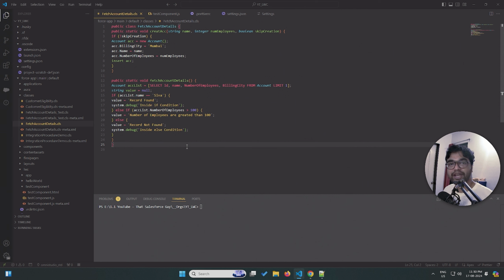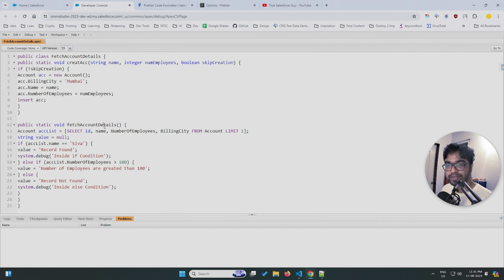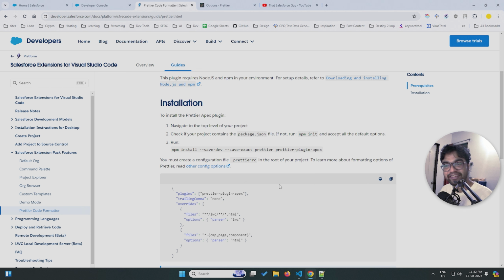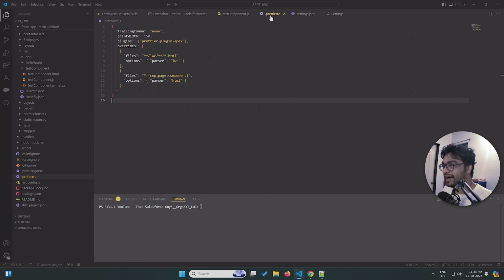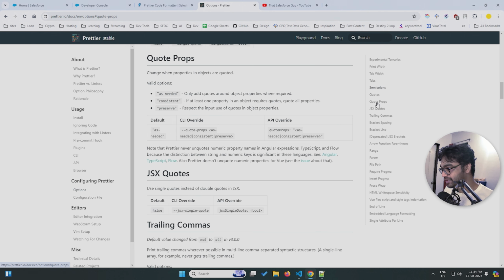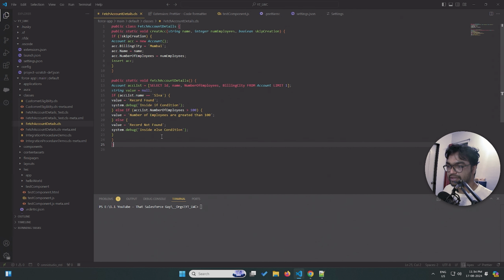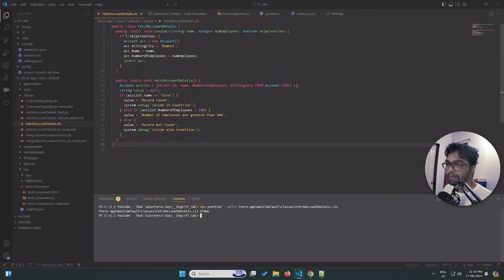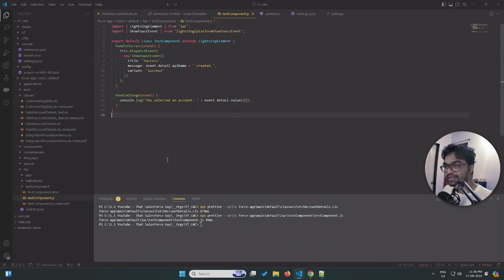Format Apex Code in VS Code using Prettier | Salesforce VS Code Tutorial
In this tutorial, we'll walk you through the steps to beautify, format your Apex Code in Visual Studio Code, while doing Salesforce Apex Development, there is no default formatter in VS Code for Apex language other than Developer Console.
Prettier is one of the best code formatters and offers Apex Plugin which you can use to format your Apex Class / Code. You can also format LWC using Prettier in VS Code.

🔍 What You'll Learn :
- How to install and set up Prettier in VS Code.
- Configuring Prettier for Apex in your Salesforce projects.
- Tips and tricks to enhance your coding experience with Prettier.

Whether you're a beginner or an experienced developer, this tutorial will help you save time and improve your code quality.

⏲️ Timestamps :
00:00 Intro
00:12 Why use Prettier?
01:29 How to Install Prettier
02:03 Configure Prettier
02:32 Prettier Options
03:32 Set Default Formatter
04:14 Format Specific Apex Class
04:51 Format on Save
05:18 Format LWC JS Code
05:43 New Stuff
06:19 Outro

⌨️ VS Code Commands :
**To install prettier plugin for salesforce apex / lwc :
npm install --save-dev --save-exact prettier prettier-plugin-apex

**To Format your current file using Prettier :
npx prettier --write your-file-path-here (right click on file and select copy relative path)

Links for your reference :
📌 Prettier Configuration Files for VS Code :